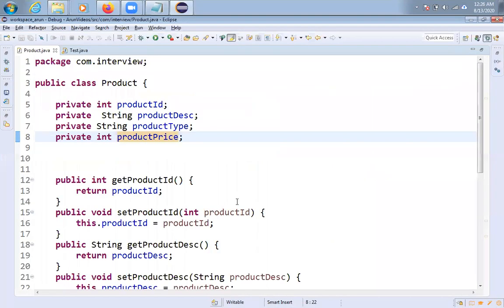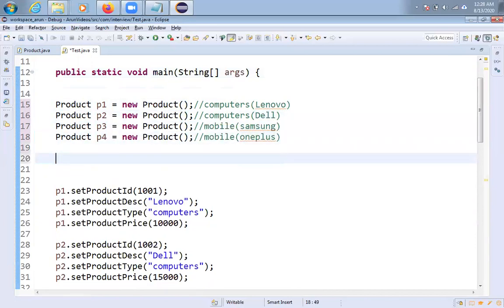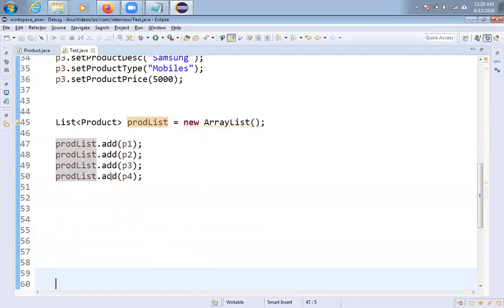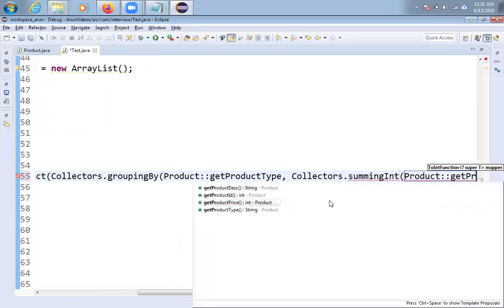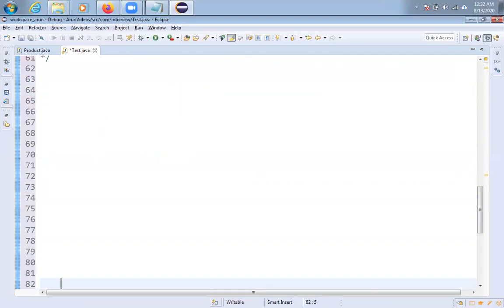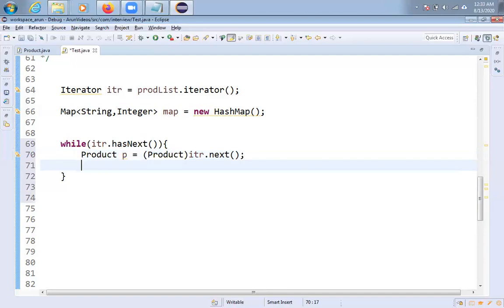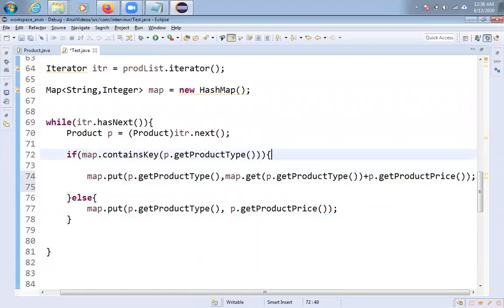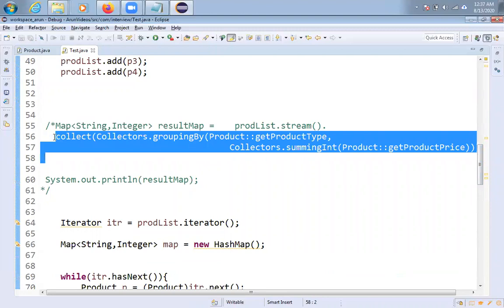IP#23How to find sum of all products price based on their product Type with & without using Stream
IP#23

How to find sum of all products price based on their product Type
using Stream API&without Stream API.
(Most Trending Interview Question)

For Interviews and Interview Questions
Please follow @arunvideos in Telegram